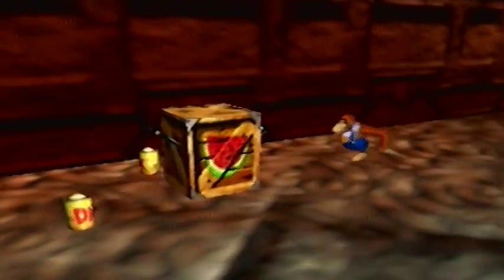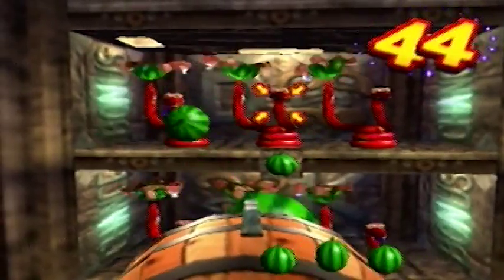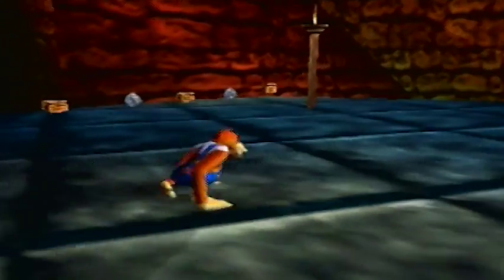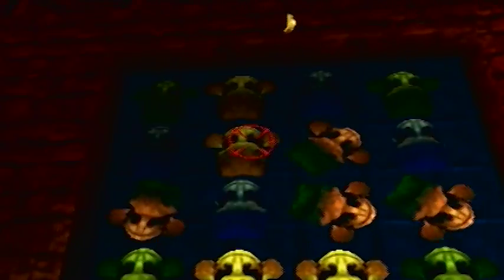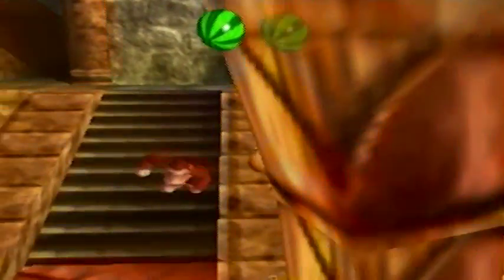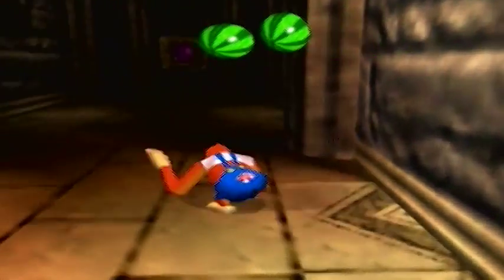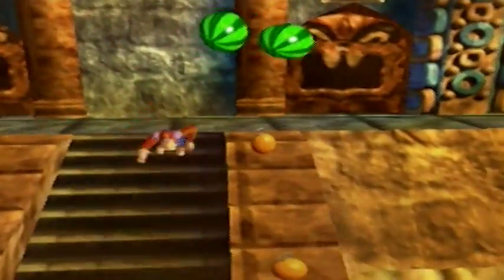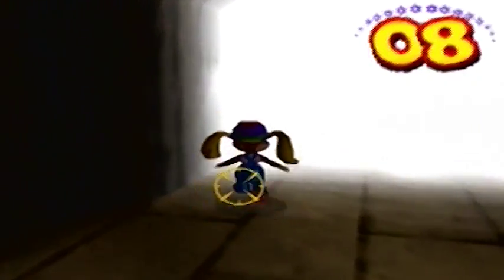Let's Play Donkey Kong 64 - Episode 8: GET OUT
Temples in this game can sure be rude af